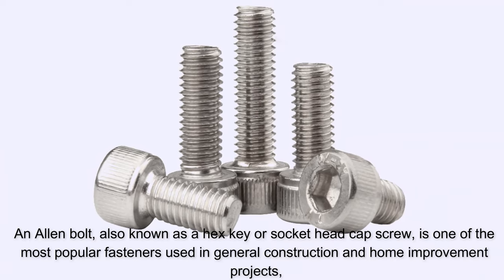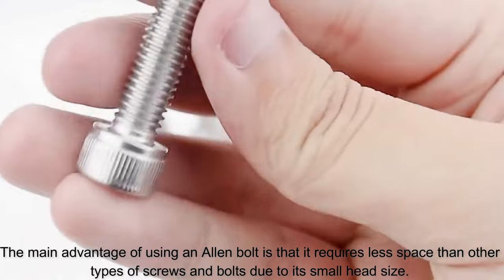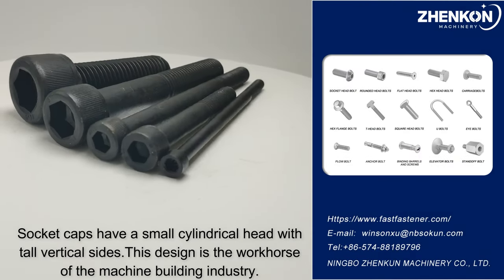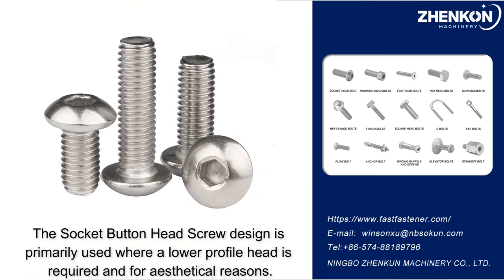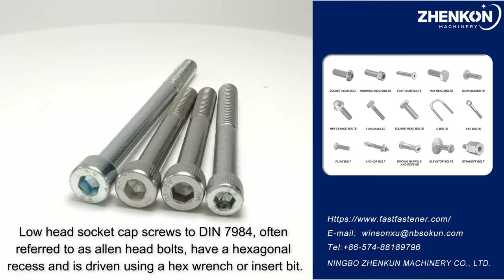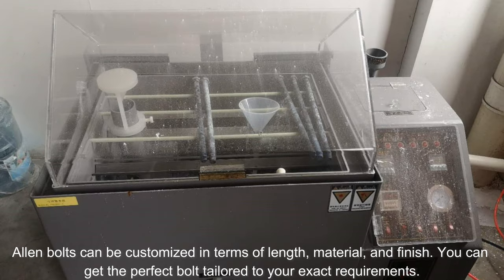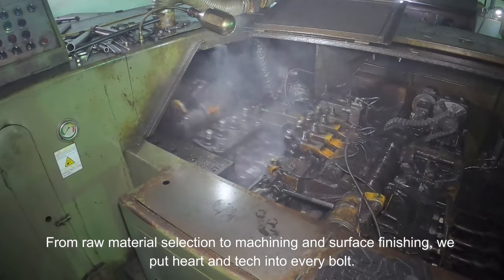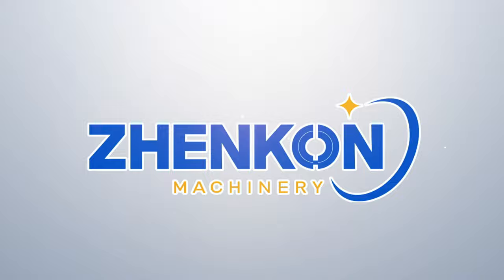ALEN BOLT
"Unveiling the Allen Bolt: Precision and Versatility in a Small Package"

In today's video, we're taking a closer look at the Allen bolt, a small yet powerful fastener that's found in countless applications, from bicycles to aerospace.